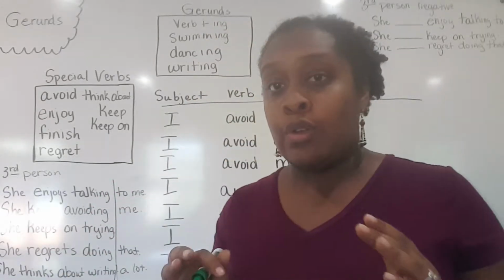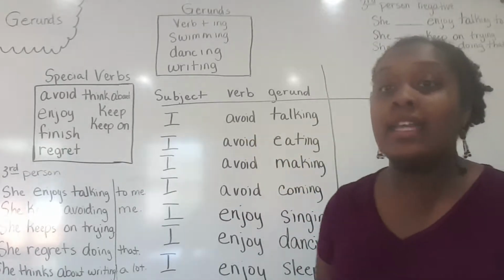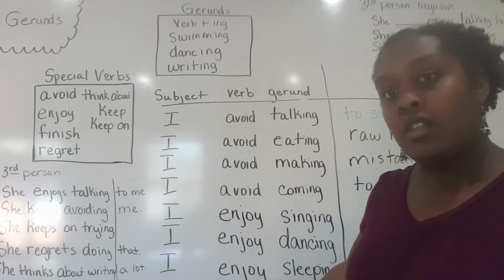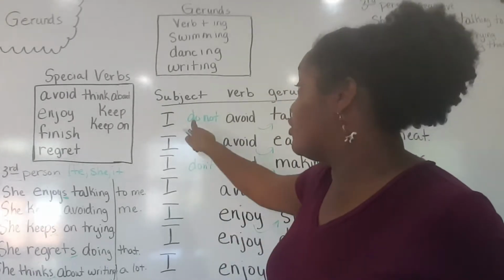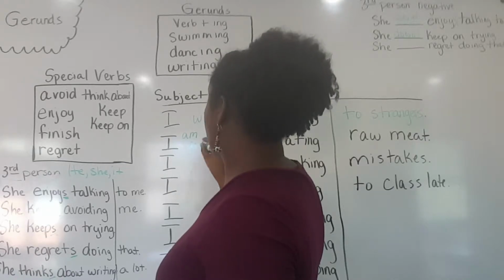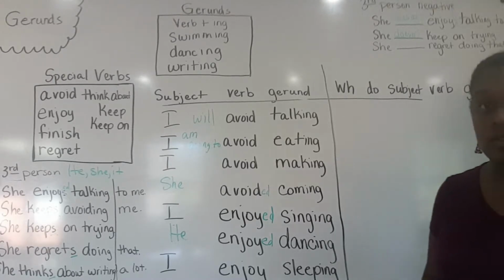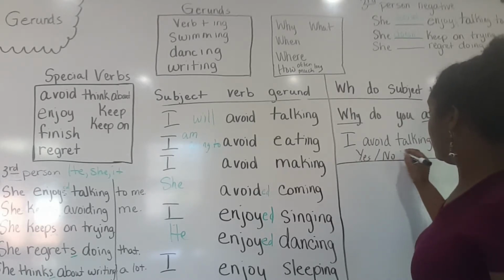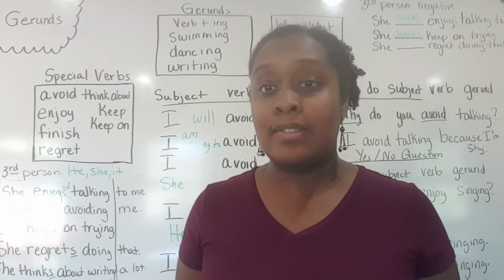gerunds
video 1Check out my virtual interactive textbook/ novel.